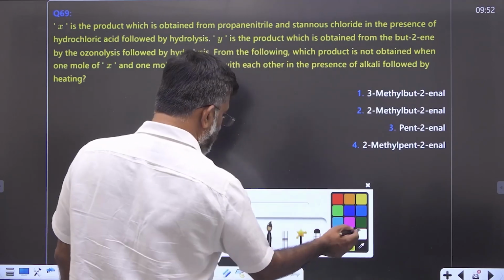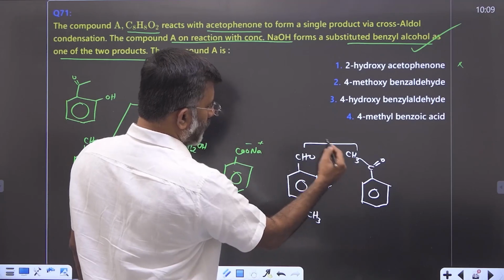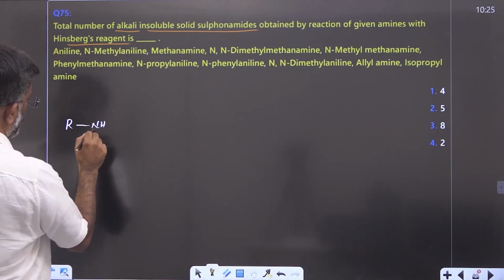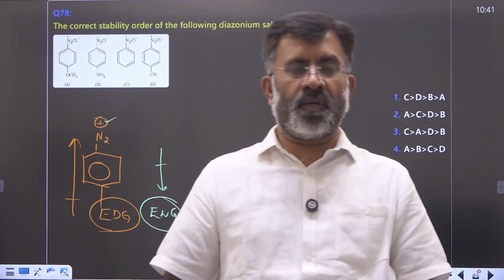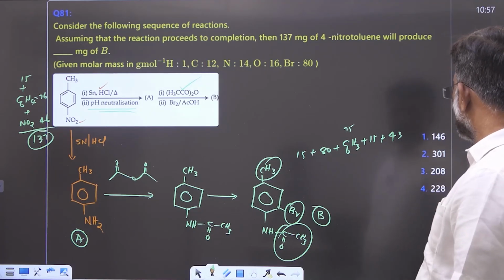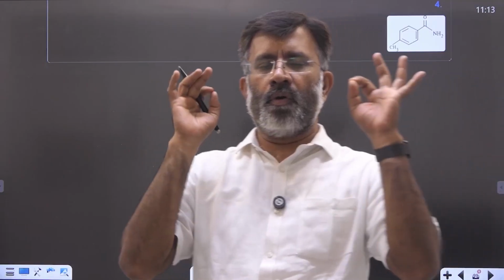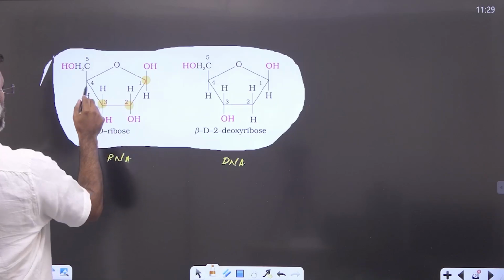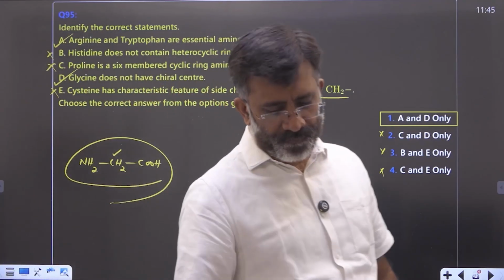JEE Main 2026 Session 1: Organic Chemistry Complete PYQs | All Previous Year Questions Part 3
Master Organic Chemistry for JEE Main 2026! 🎯

Are you ready to ace the Organic Chemistry section of JEE Main 2026 Session-1? In this intensive live session, we dive deep into the Complete Organic Chemistry PYQs (Previous Year Questions) to help you understand exam patterns, recurring concepts, and time-saving shortcuts.

What we will cover in this session:

✅ Comprehensive solving of Organic Chemistry PYQs.

✅ Step-by-step mechanisms for Name Reactions.

✅ Tips to identify reagents and products quickly.

✅ Strategy to handle Session-1 specific difficulty levels.

Why watch this live?
Organic Chemistry often carries significant weightage in JEE Main. Solving PYQs is the most effective way to ensure you don't miss out on "sure-shot" marks. Join Prof. P.C. Thomas Classes as we simplify complex reactions for you!